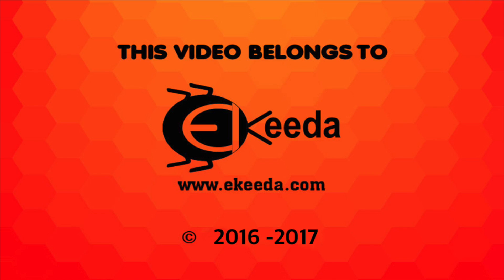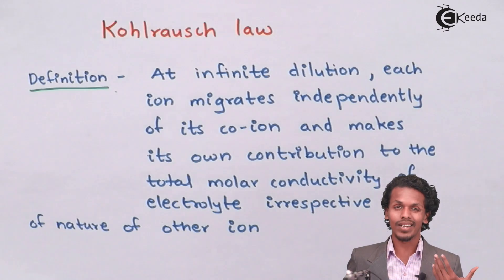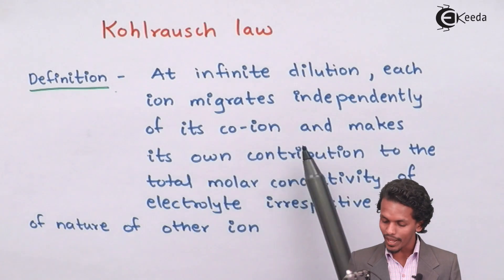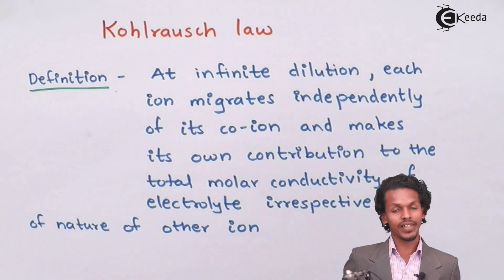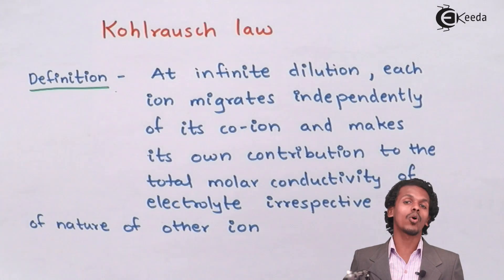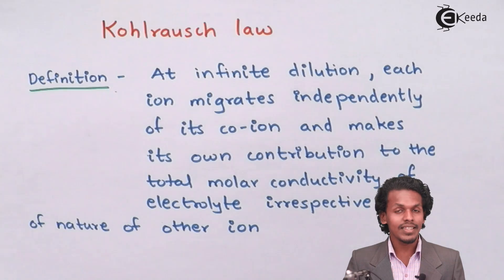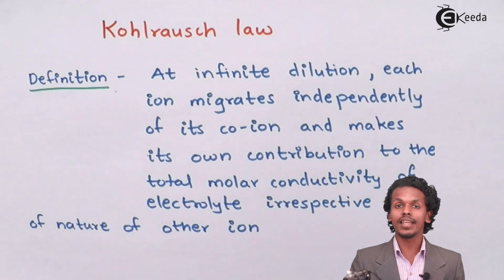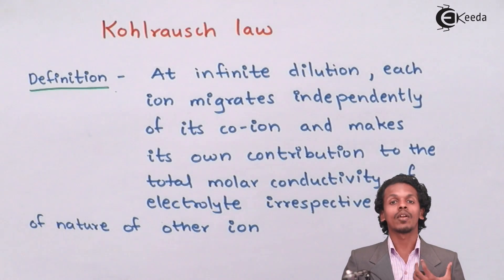Kohlrausch's Law - Electrochemistry - Chemistry Class 12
Video Lecture on Kohlrausch's Law from Electrochemistry chapter of Chemistry Class 12 for HSC, IIT JEE, CBSE & NEET.

Happy Learning : )